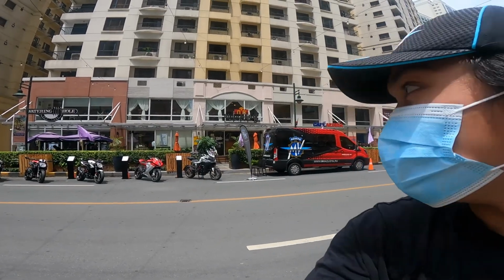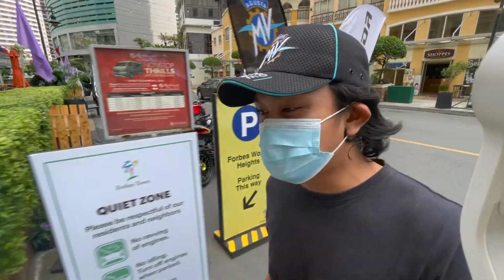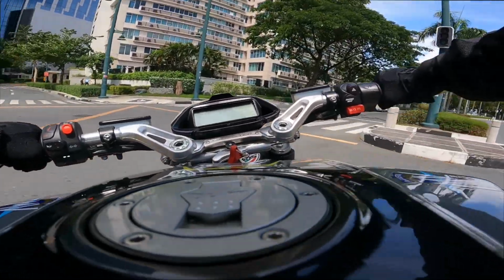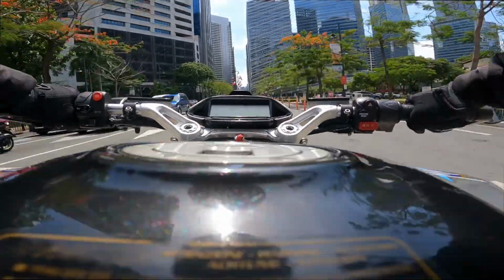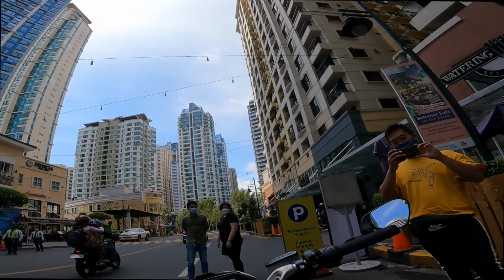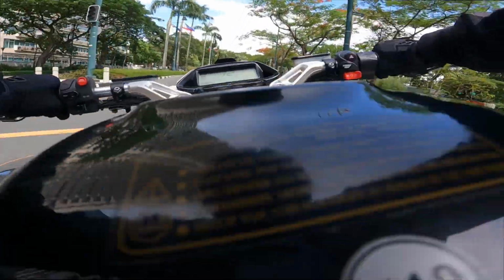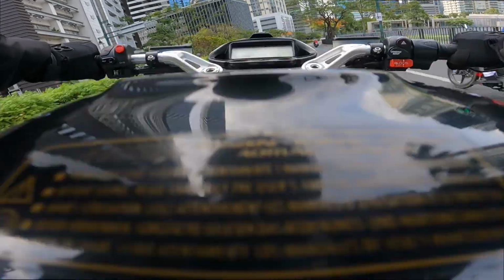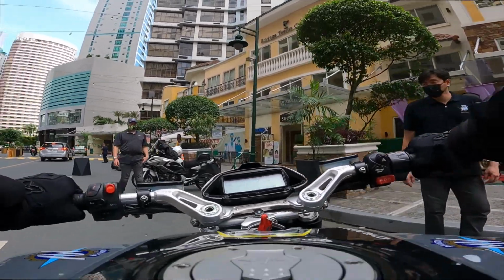MARIMOTO: 002 | FIRST RIDE IN THE MV AGUSTA DRAGSTER 800 RR | A 140 HP EVERYDAY BIKE? | BGC RIDE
Hello and welcome to the first MariMoto Ride and it is with no other than the MV AGUSTA DRAGSTER 800 RR. We take it around the city to see just how usable a 140HP bike is. And man it is!

More MV Agusta Videos in the coming weeks!
- F3
- Brutale Smart Clutch
- TVL
and MORE!